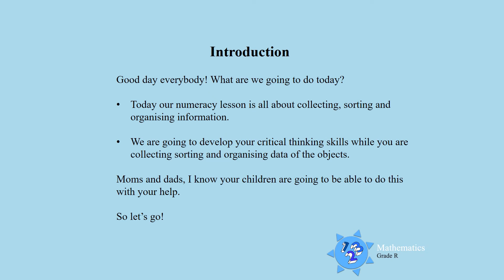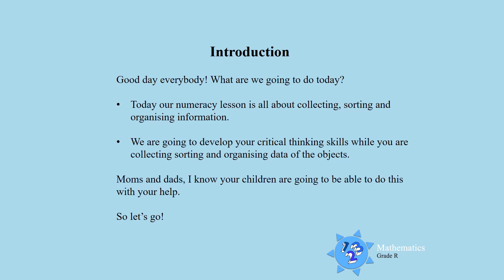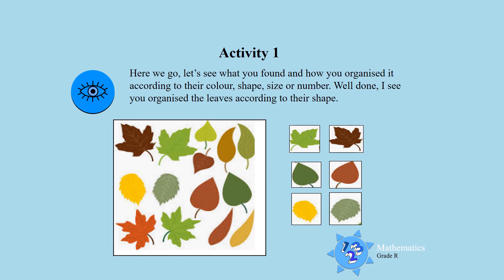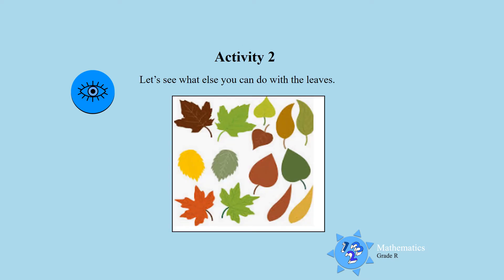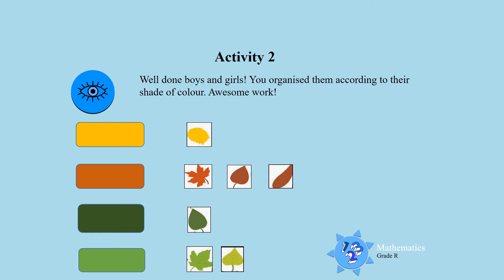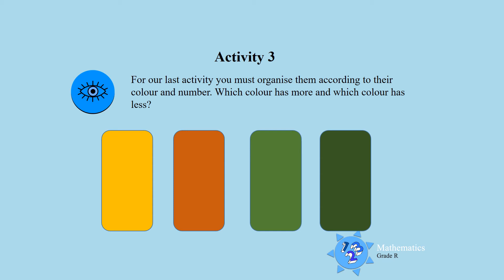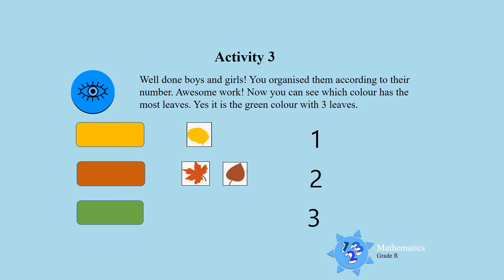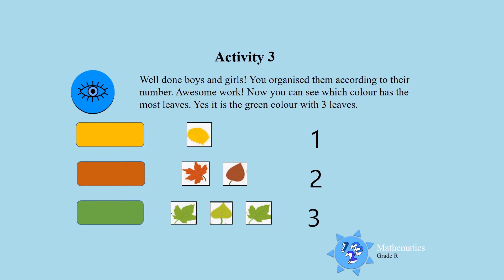Gr R Mathematics Data Handling 14